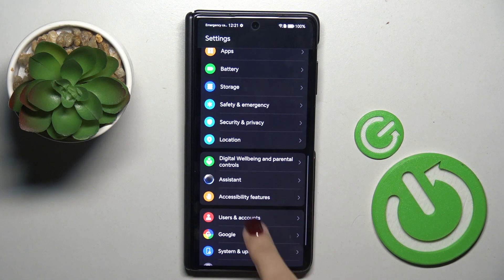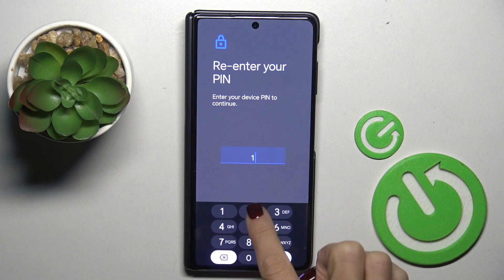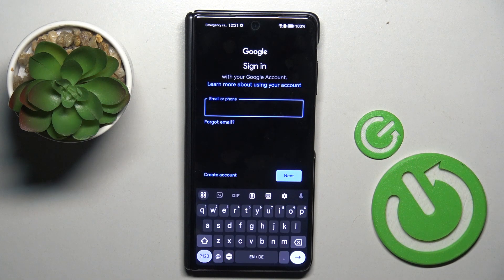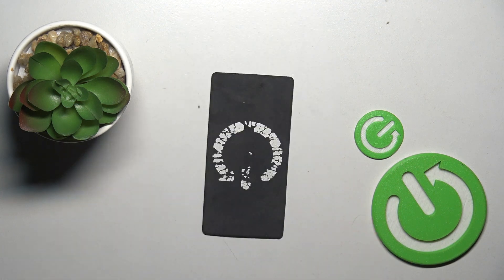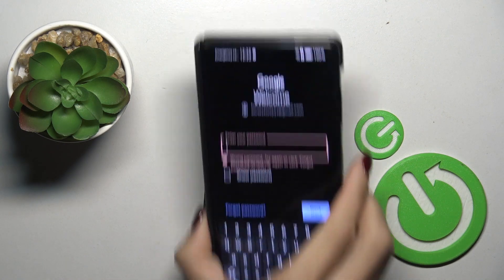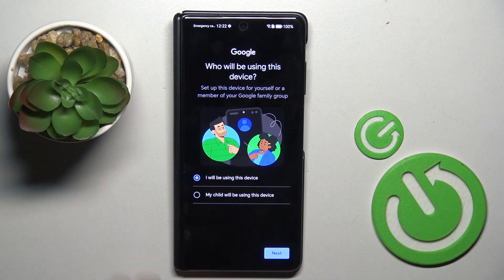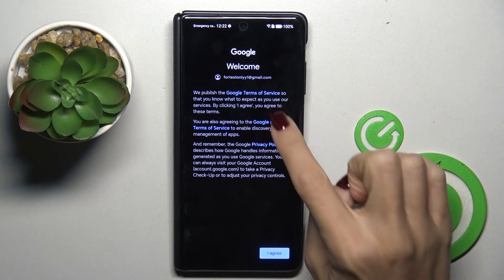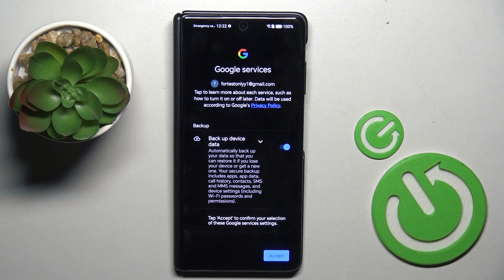Honor Magic V3: Managing Your Google Accounts Easily!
In this video, we guide you through the process of adding or removing a Google account on your Honor Magic V3, helping you manage your apps, services, and personalized settings effectively. Whether you want to link a new account for syncing data or remove an old one for privacy reasons, we’ll show you the simple steps to navigate the settings. We’ll also discuss the implications of adding or removing accounts and share tips for ensuring your data remains secure. Perfect for both new users and seasoned Honor fans, this tutorial will enhance your experience with your device!

How do I add a Google account on my Honor Magic V3?
What steps do I need to follow to remove a Google account?
Can I sync multiple Google accounts on my Honor Magic V3?